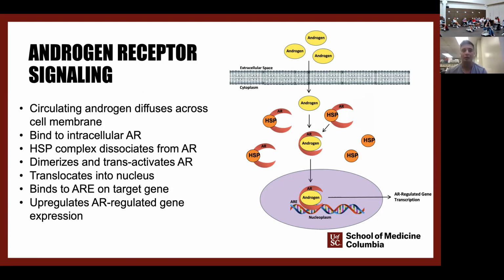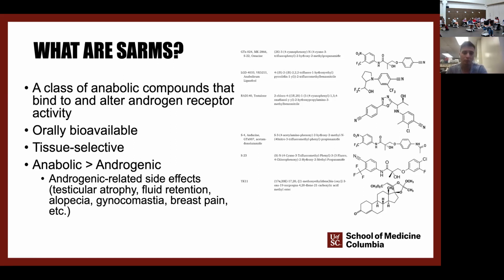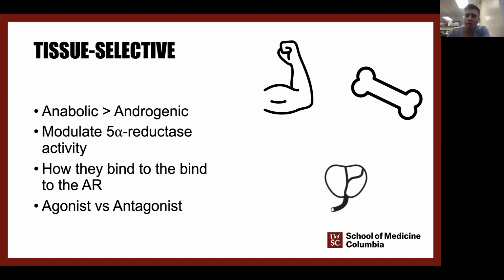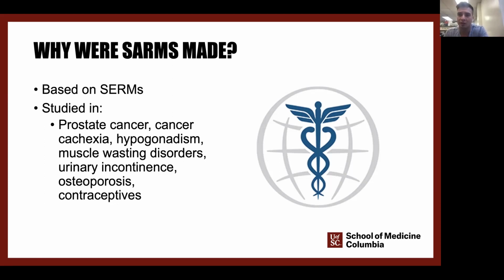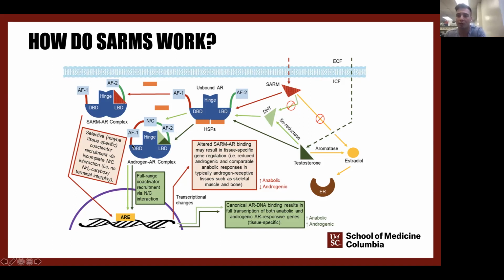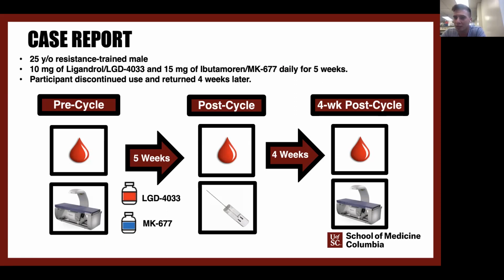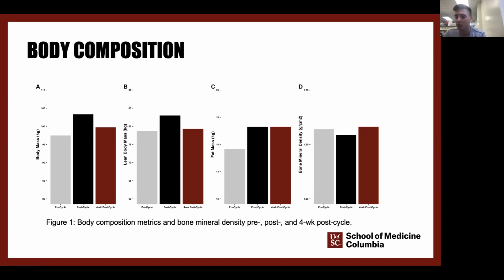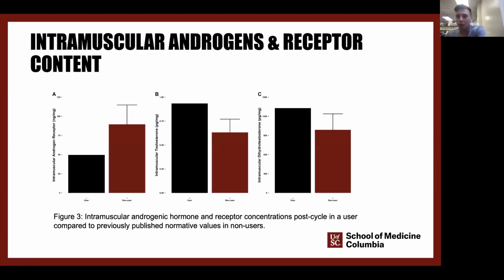HSC 2503 - Drug Education - Tom Cardaci (MS, CSCS*D) SARM Lecture